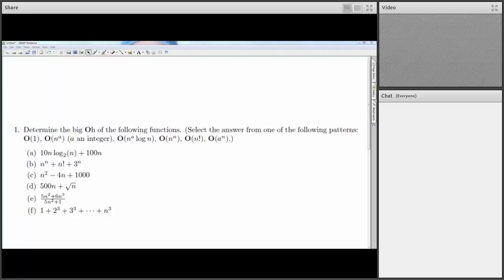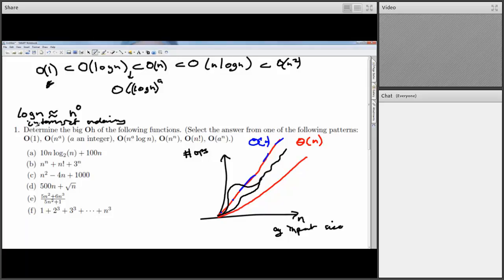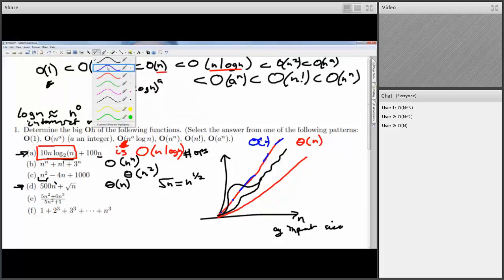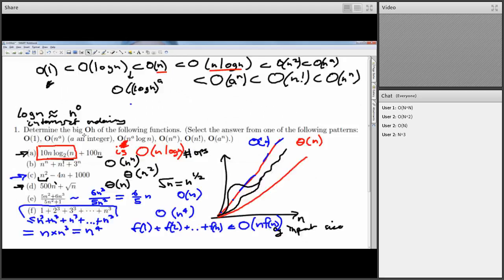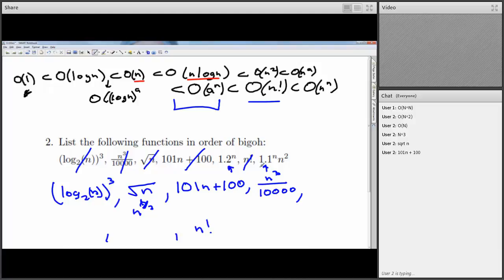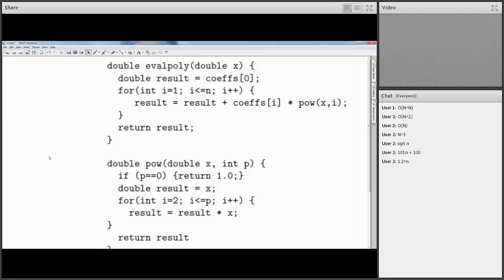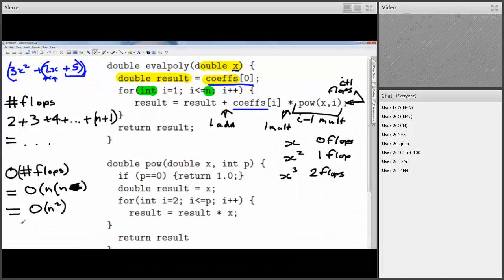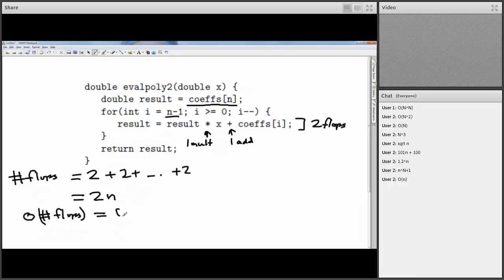MTH129 Discrete Mathematics Big Oh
Covered big Oh - determining big Oh for functions, ordering functions based on big Oh and an application to evaluating algorithms on polynomials.